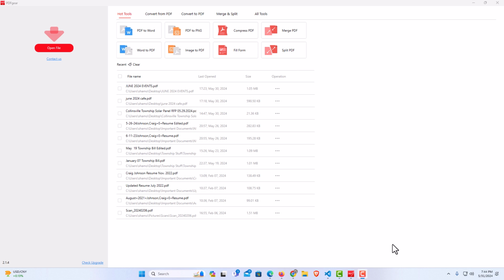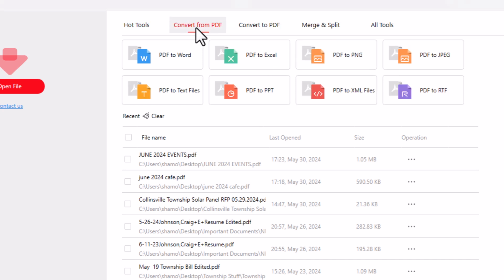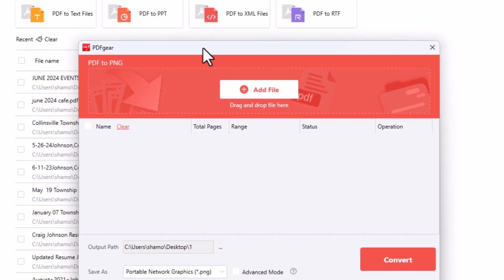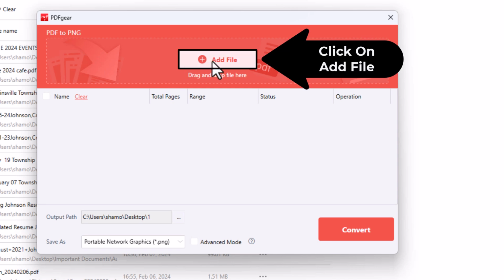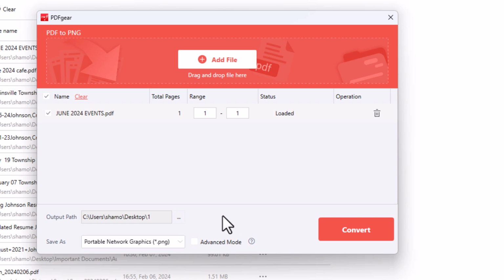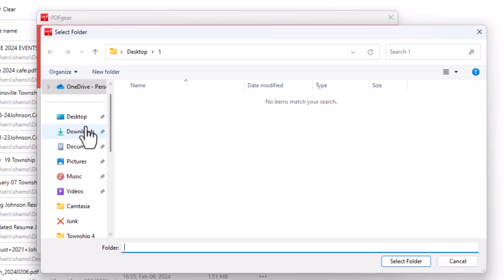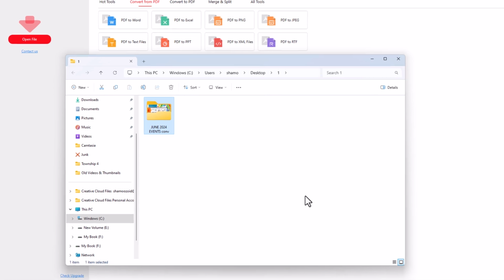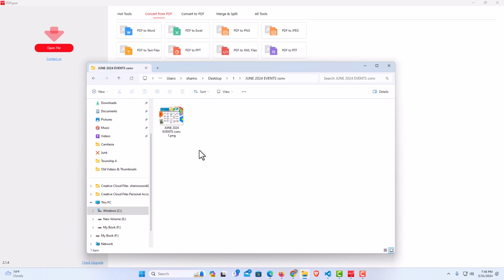How To Convert A PDF Into A PNG Image Using The Free PDFgear Software | PC Tutorial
How to Convert a PDF into a PNG Image Using Free PDFgear Software on PC!

Welcome to my tutorial on converting a PDF into a PNG image using the free PDFgear software on your PC! Whether you need to share documents as images, extract graphics, or simplify your PDF content, this step-by-step guide will show you how to effortlessly convert PDF files into high-quality PNG images with PDFgear.

Simple Steps
1. Open the PDFgear software.
2. Select the Convert From PDF tab at the top.
3. Below the tabs, click on the "PDF to PNG" button.
4. In the dialog box that opens, click on "Add File" to locate and select the PDF on your device and then click on "Open".
5. At the bottom of the dialog box check the "Output Path" for the PNG and change if necessary.
6. Click on "Convert".

Chapters
0:00 How To Convert A PDF To A PNG Image Using PDFgear Software
0:19 Open PDFgear
0:33 Select The Convert From PDF Tab At The Top
0:49 Click On The Button That Says PDF To PNG
1:05 Click On Add File And Select The PDF From Your Device
1:22 How To Select The Output Path In PDFgear
1:44 Click On Convert